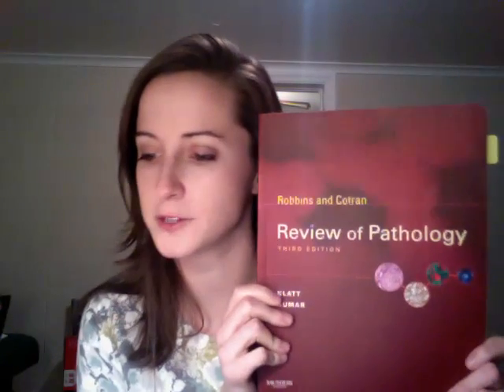Week 5 Part 1: Respiratory (COMLEX and USMLE Step 1 Boards study plan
This is what I did for my 5th week of board studying